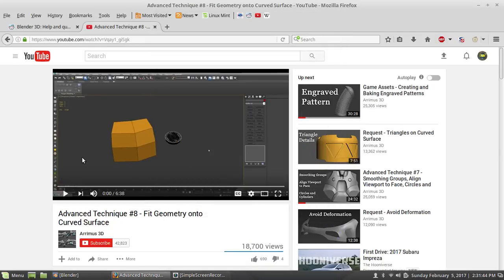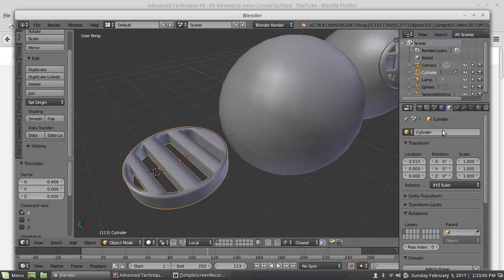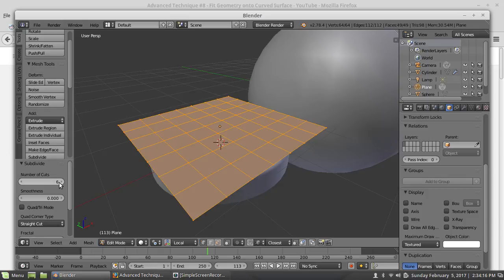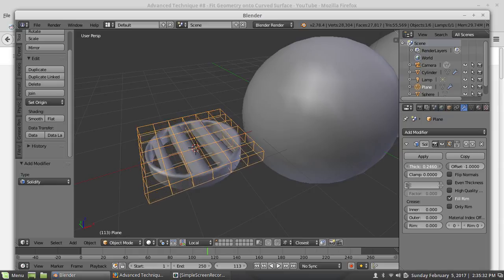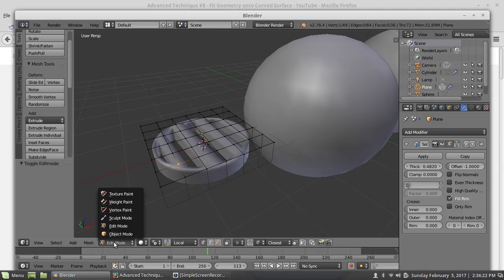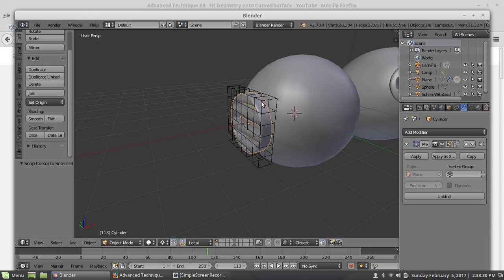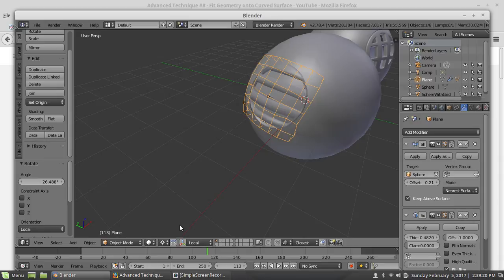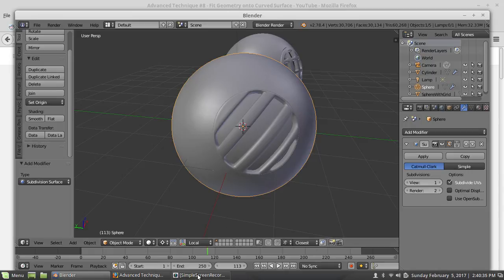Geometry to curved surface *In Blender* :)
Copying the same idea as in Arrimus 3D's 3DS Max video ), and showing how it's done in Blender. A few more steps because the way the mesh deformer and modifier stacks work, however it's not too hard and the end result is the same.

-- Edit --
And if you're using the newest version of Blender 2.78c or later, the same function as the solidify & mesh deform combo can be done just using the surface deform modifier. I believe it was in the version I was using to make this video, but wasn't aware from the start. So the above is still useful if using older versions.